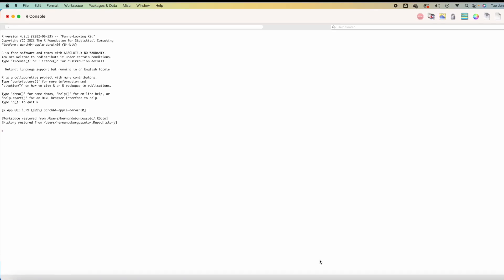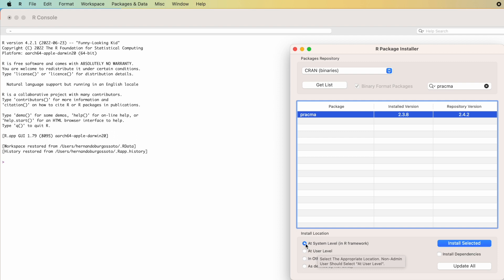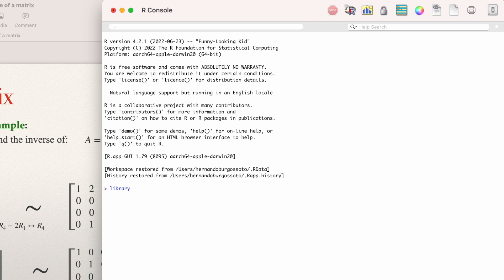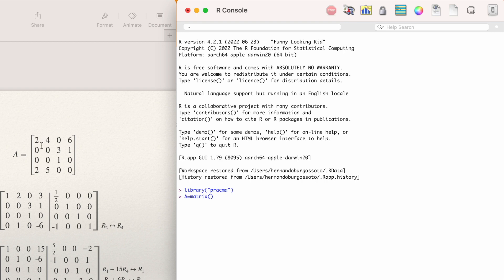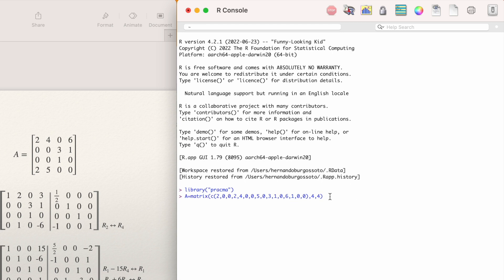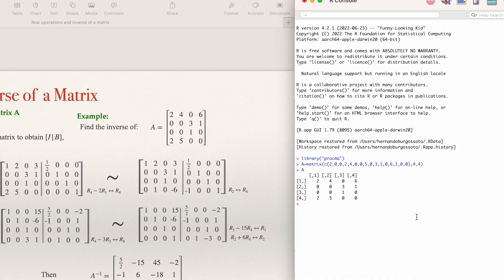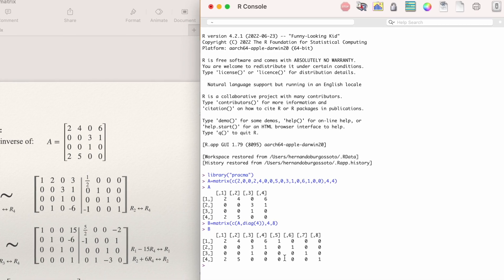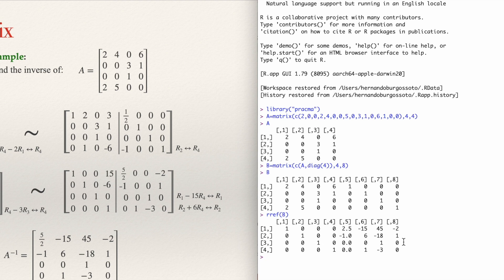Using the R package Pracma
It is explained how to install the package "pracma" to the R library. and how to use it to compute the reduced row echelon form (rref), the inverse, and the determinant of a matrix.